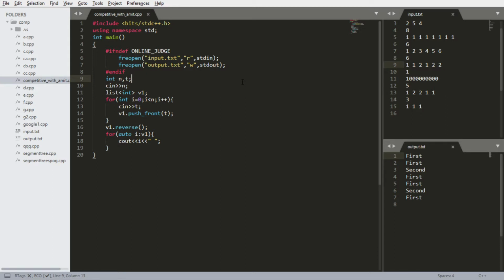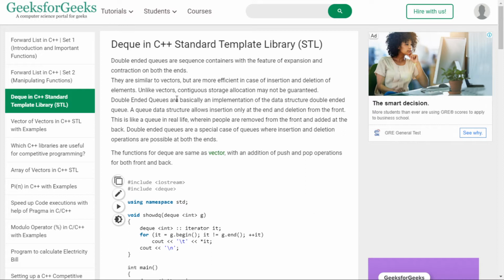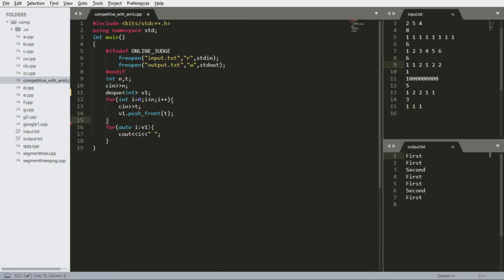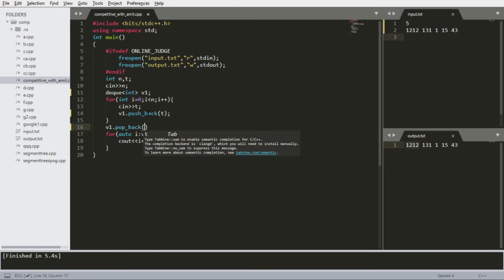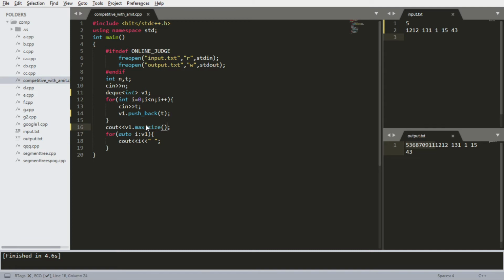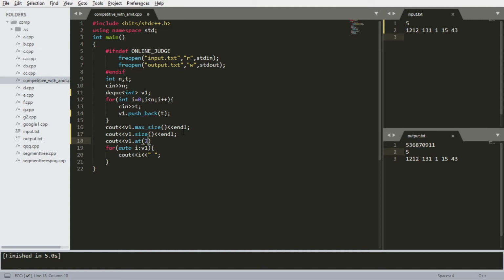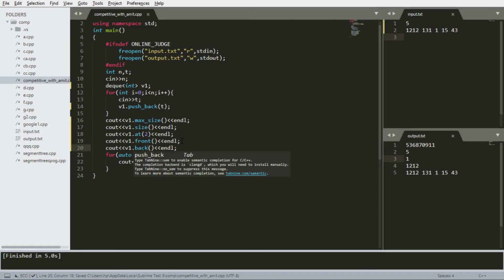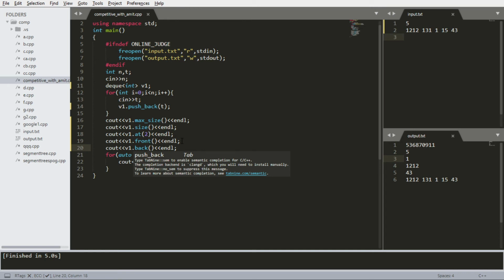Standard Template Library Deque in c++